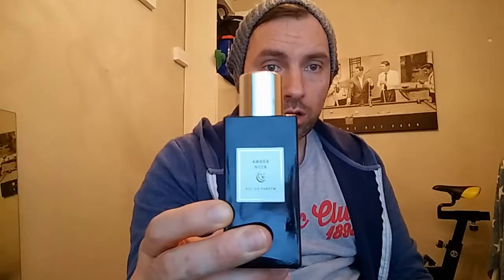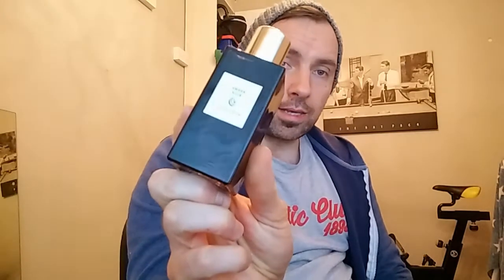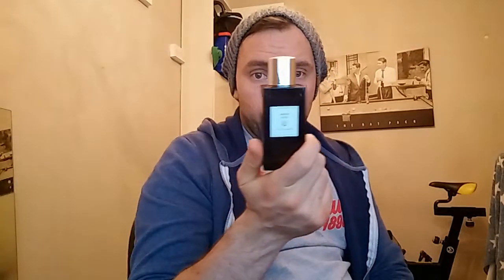Amber Noir by Primark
Amber Noir Eau de Parfum by Primark

Inspired by ‘the Moroccan sands at dusk’, it’s an oriental mix of jasmine, suede and tonka bean with bursts of spicy amber.